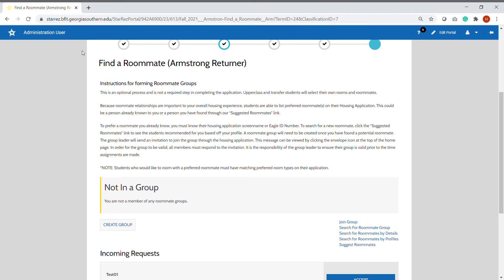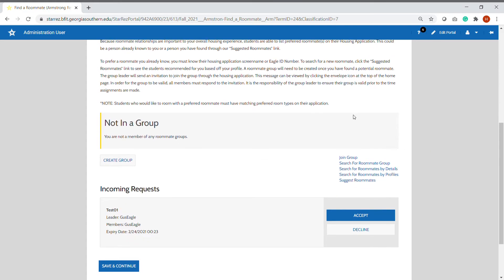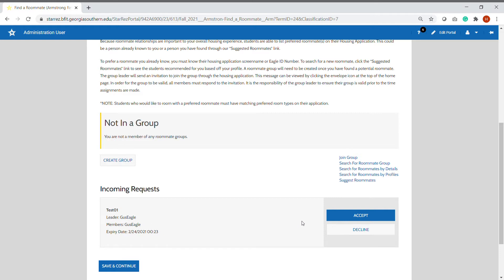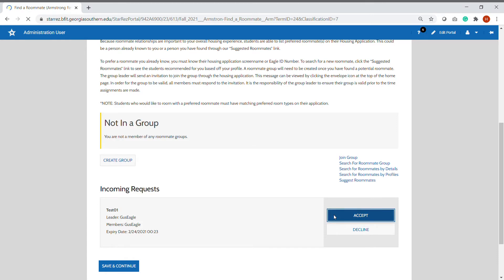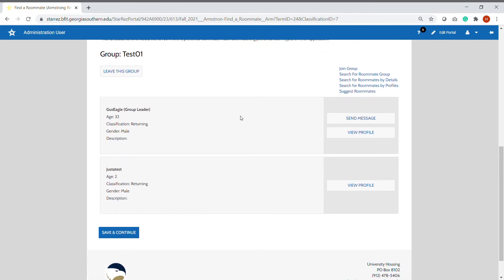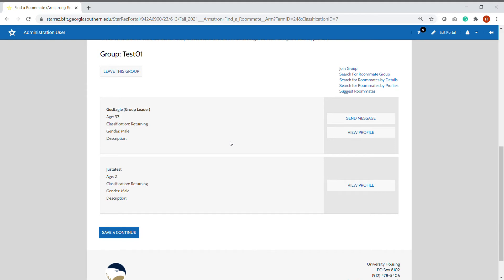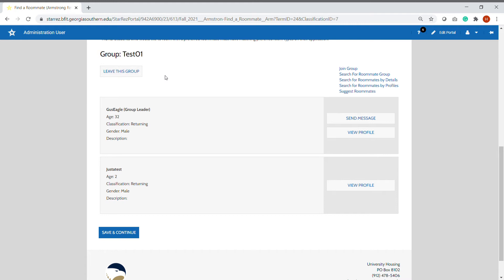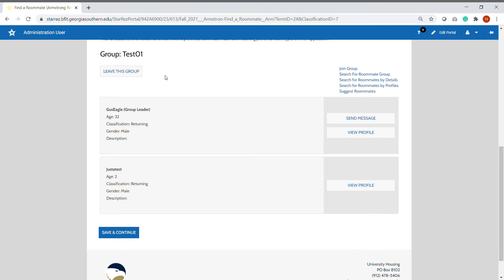Returning and Transfer Roommate Group Invitation Video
This video shows how to view and respond to a roommate group invitation.